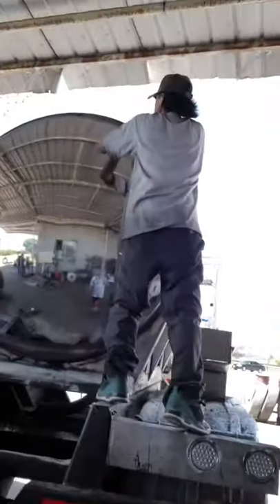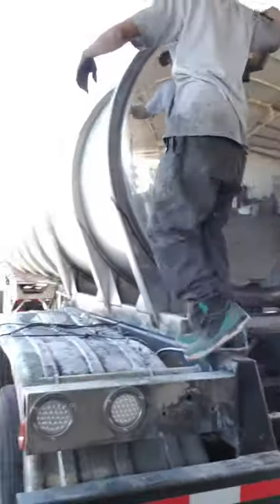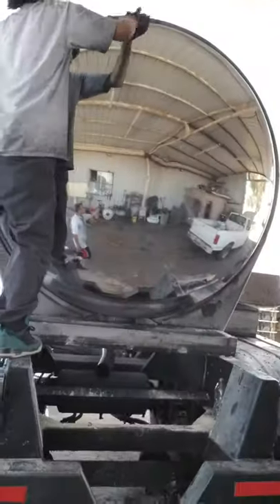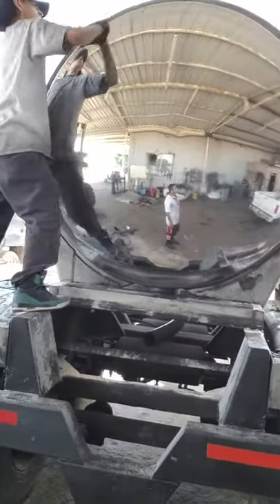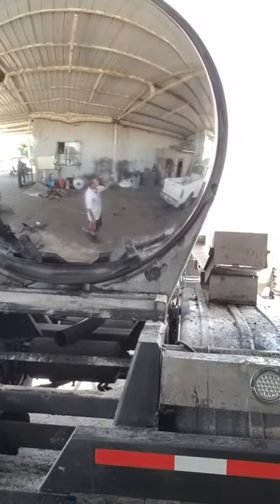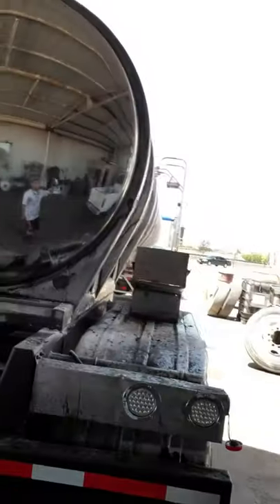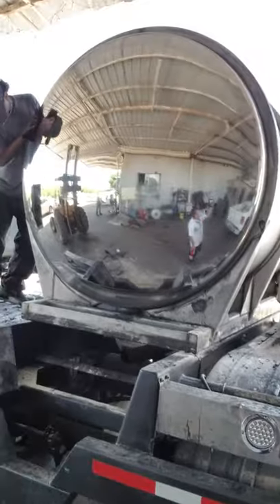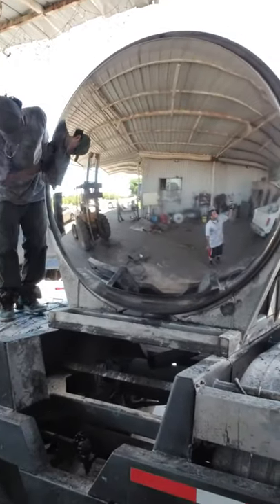How to polish aluminum- stainless steel Tony Metal Art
Here's the finish on a stainless steel bulk head. Most bulk heads of tankers are aluminum then u have the hard stuff thats Stainless Steel. Its an incredible look but its an extremely long process